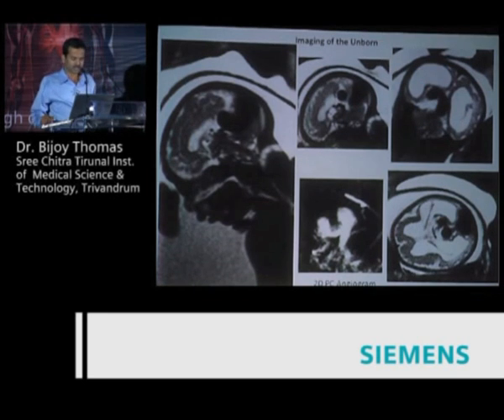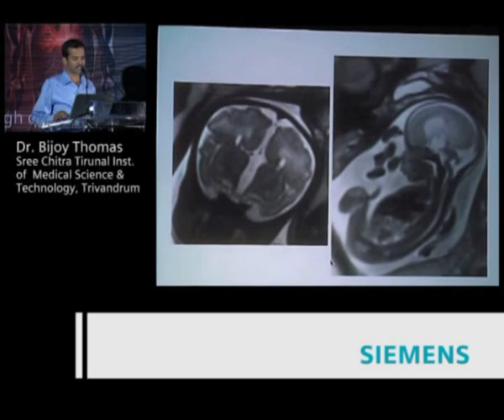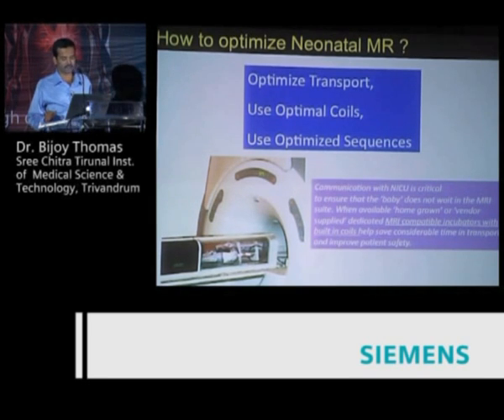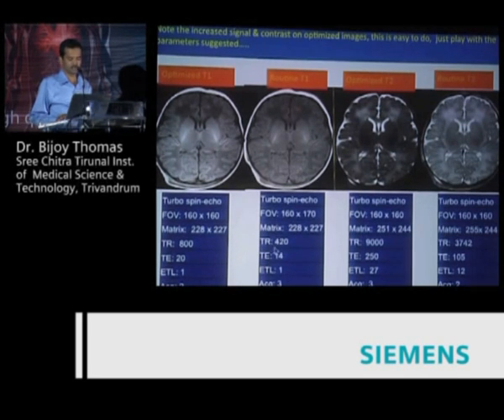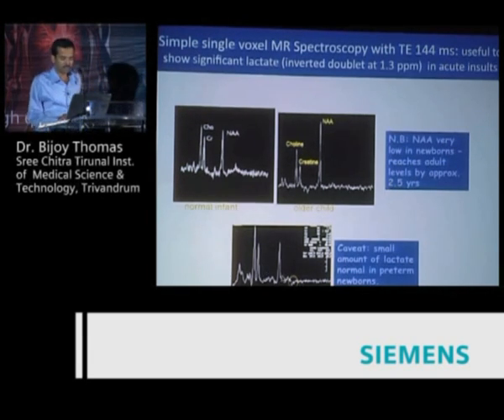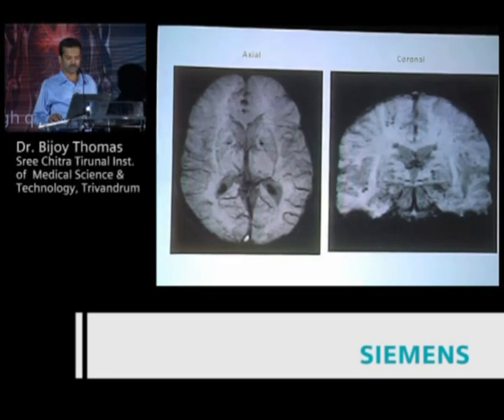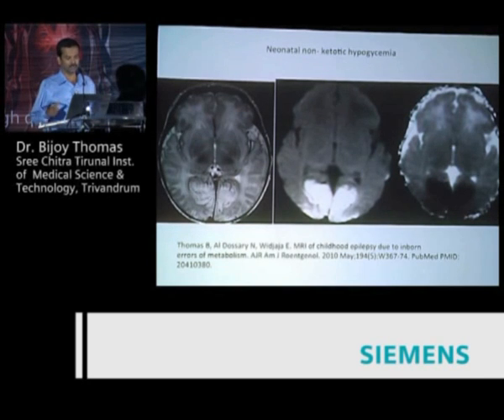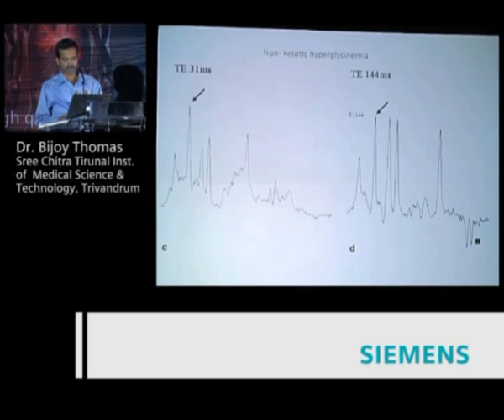Dr. Bijoy Thomas part 1.flv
Imaging of the young brain - which technique for which referral ?